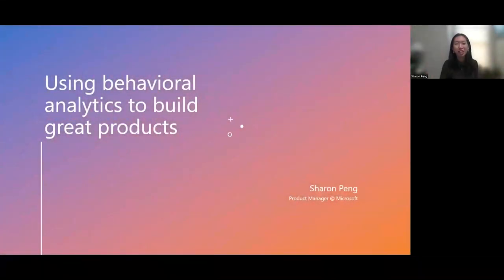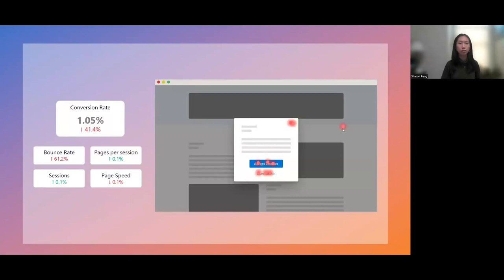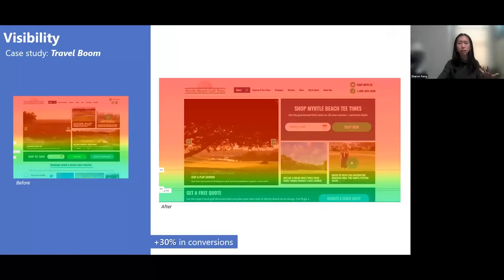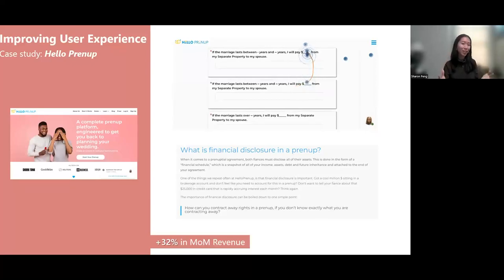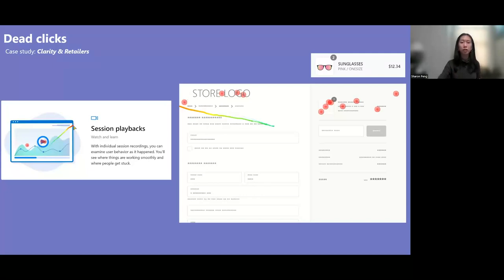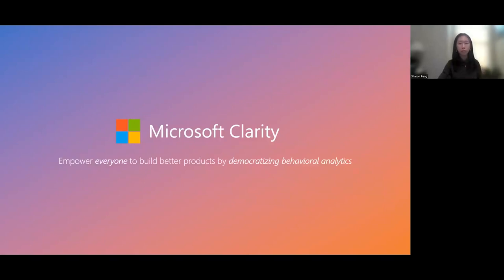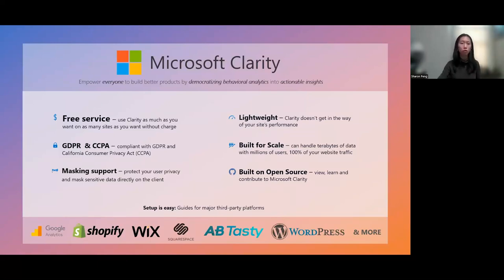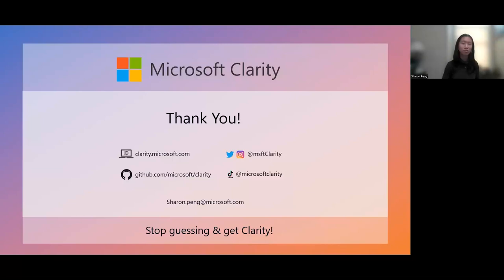Webinar: Using Behavioral Analytics to Build Great Products by Microsoft PM, Sharon Peng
ABOUT THE SPEAKER:
Sharon Peng is a Product Manager at Microsoft, where she has been working for more than three years. She operates in Performance at Bing and Clarity for Microsoft Shopping and Commerce. Prior to that, she was a Product Management Intern at Charles Schwab, a financial services company where she focused on taking on several data analysis, research, and reporting efforts. Apart from that, Sharon also worked as a Research Assistant at Woldorff Lab, Duke Center for Cognitive Neuroscience.